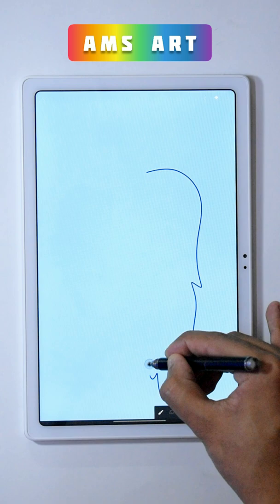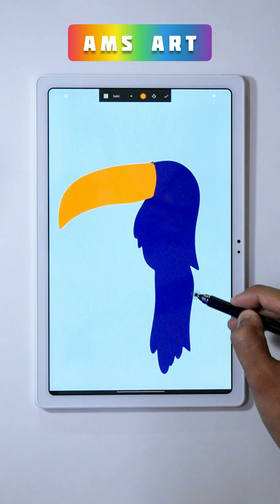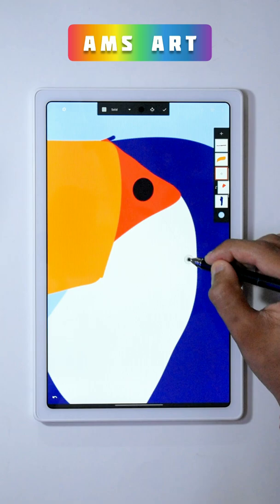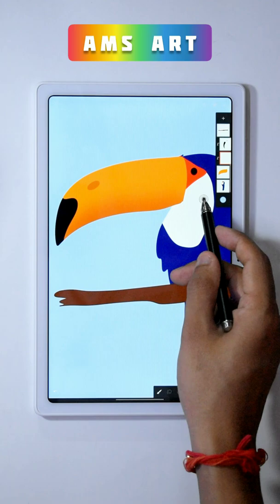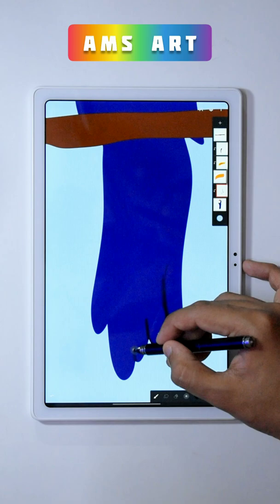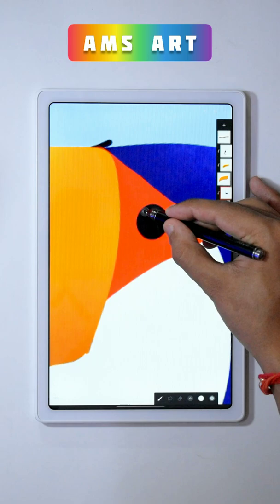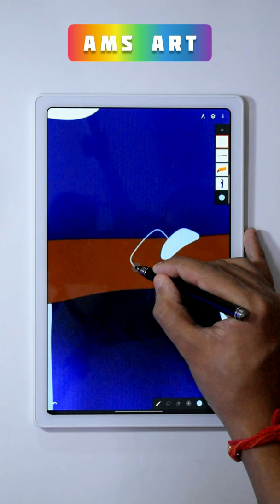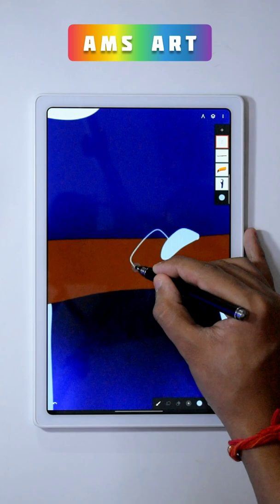How To Draw Birds Digital Art In Infinite Painter Tutorial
App Used :- Infinite Painter